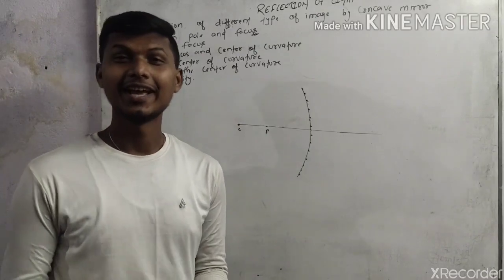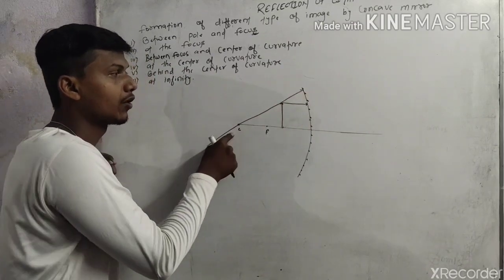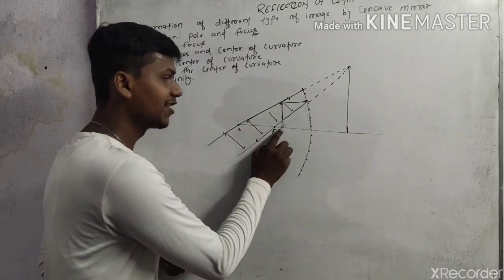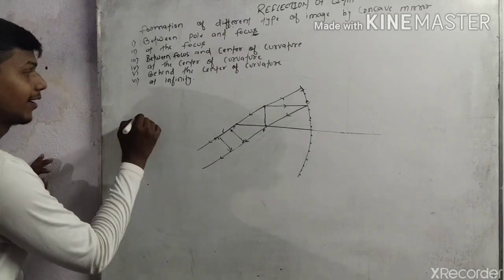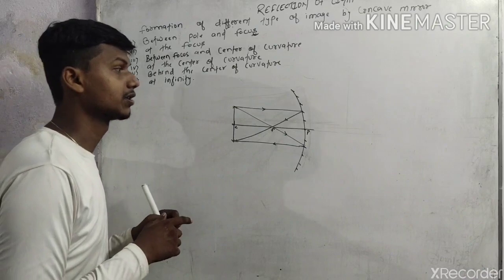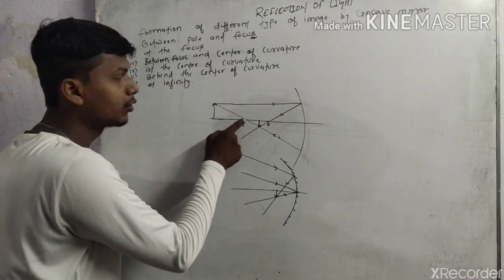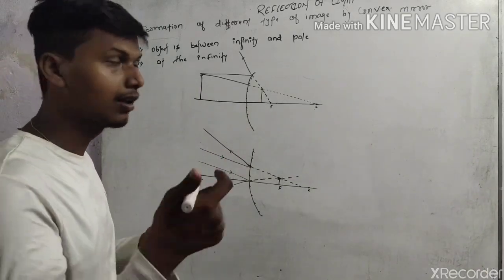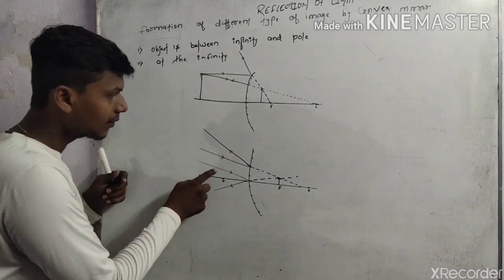Formation of images by concave and convex mirror chapter reflection of light class10